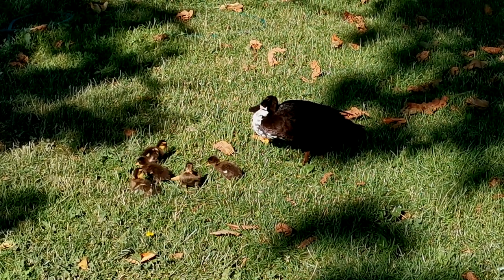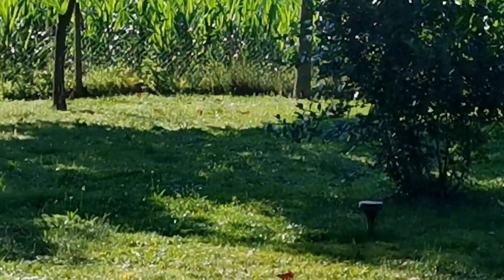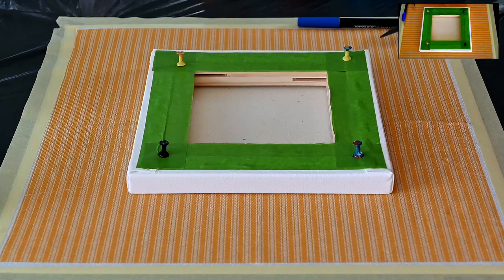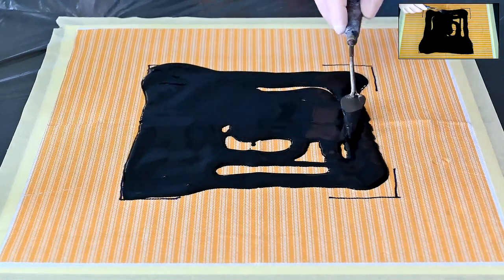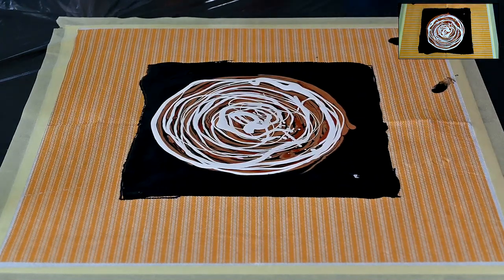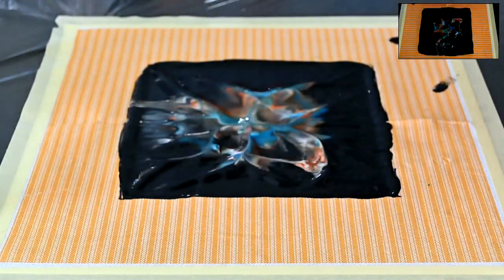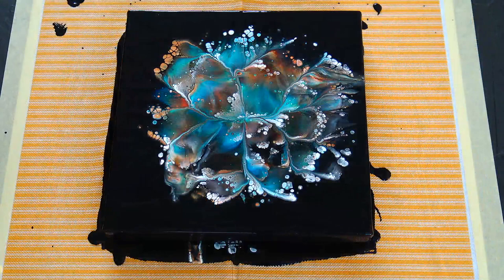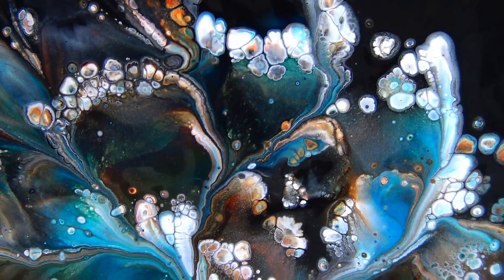(711) SIMPLE acrylic dip on PAPER NAPKIN ~ Easy beginner technique ~ Abstract flower ~ Fluid art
In today's video I will show you an easy fluid art beginner technique to create an abstract flower. I taped my paper napkin on the table and just do a simple dip.
But in the beginning I will show you our little baby duck and the roasters that you her in my videos. ;)

Colours:
- Amsterdam bunt sienna
- Decoart extreme sheen bronze
- Pearl white

My pearl white mixture:
1 part Vallejo pearl medium
1 part titanium white
2 parts pouring medium